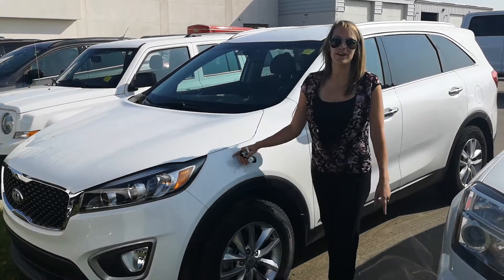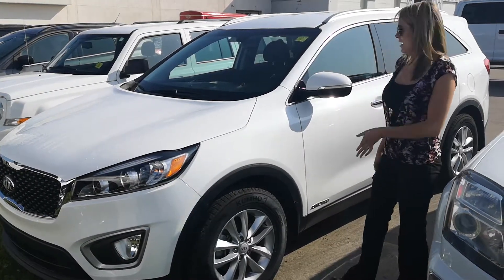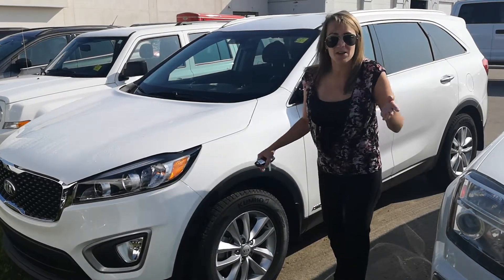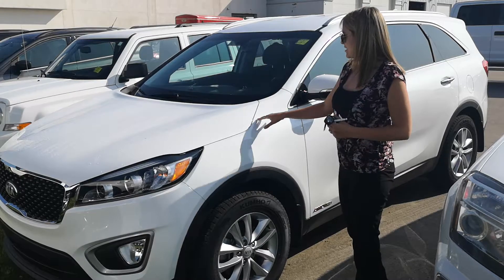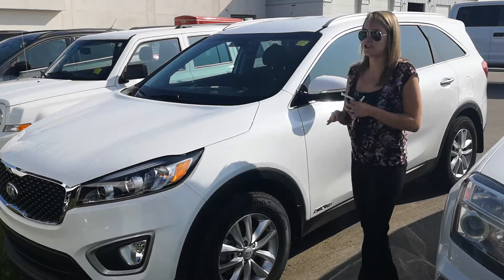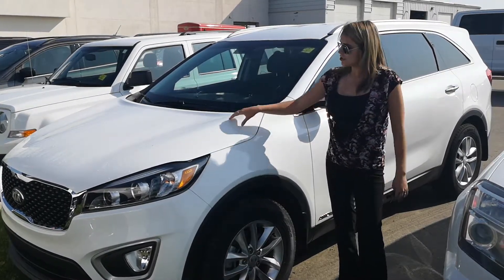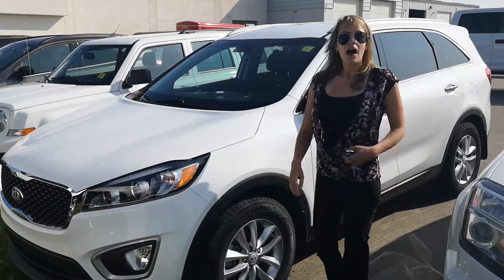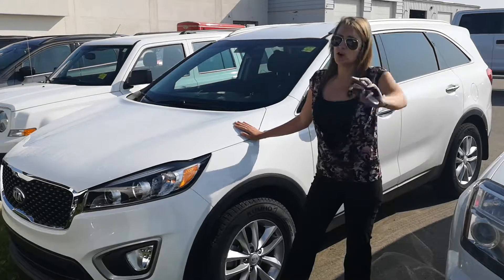2018 Kia Sorento LX V6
Exterior Colour
WHITE
Interior Colour
BLACK
Engine
3.3L V-6
Transmission
6 Spd Automatic
Drivetrain
AWD
Odometer
17,958 KMS
Stock #
C190708-U35
VIN
5XYPGDA50JG411518

2018 Kia Sorento for sale in Cold Lake, Alberta
This vehicle has had a thorough inspection and is road ready, with an inspection and CarProof on hand, you will know all the details to be confident in your purchase.

We're Not Just In The Car Business, We're In The Relationship Business!

For more information, or to come take this vehicle out on a test drive to see how you'll feel behind the wheel, visit us today at 3817 50 St in Cold Lake Alberta, fill out an internet inquiry, or message us on Facebook You can also use the contact phone number above to get in touch with us!

We look forward to seeing you in person, or answering your questions over the phone!